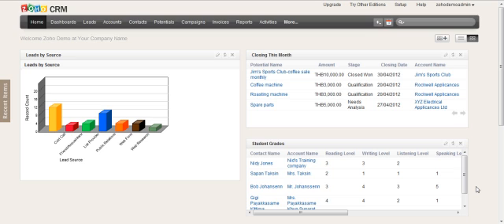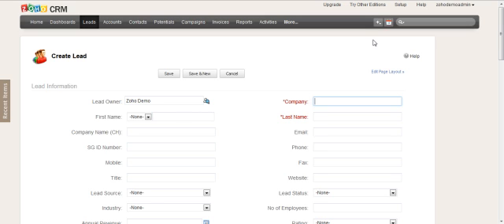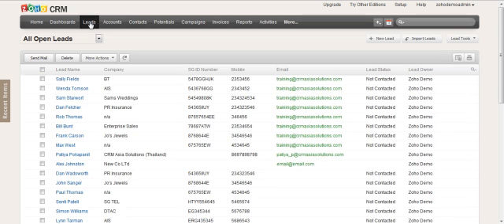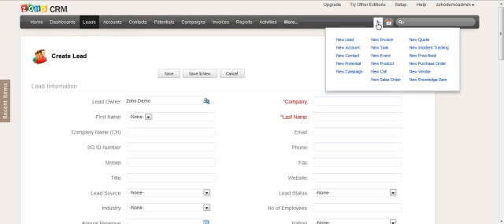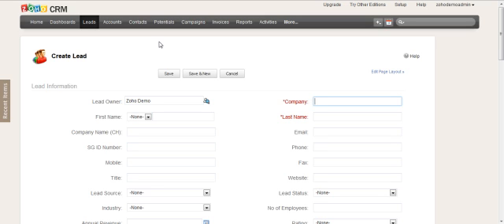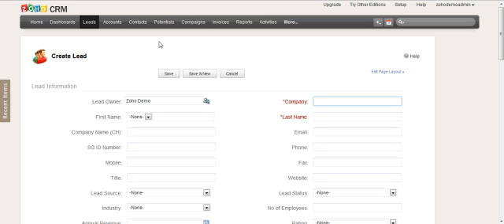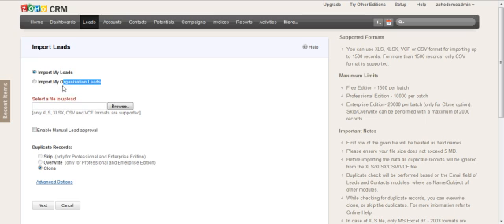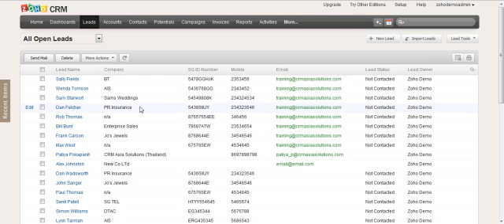Adding Leads in Zoho CRM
There are a few ways of adding leads in Zoho CRM, here's a demo of them!